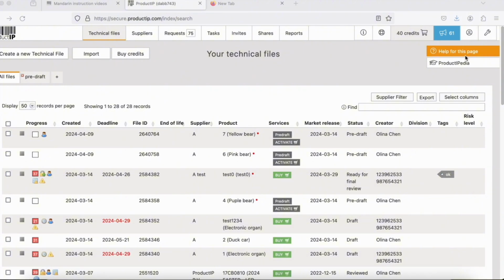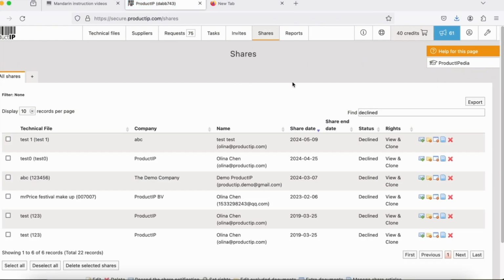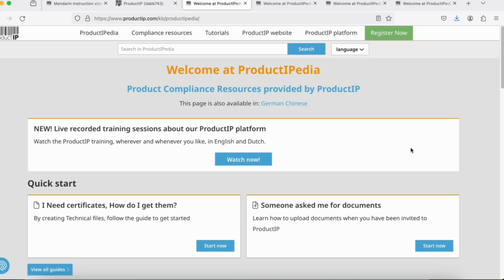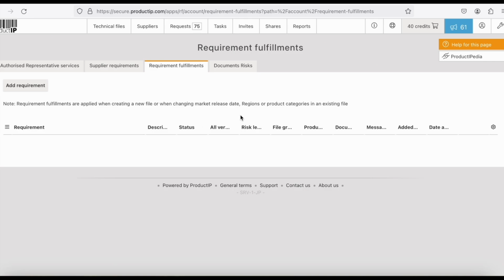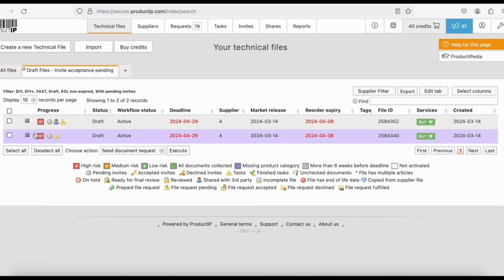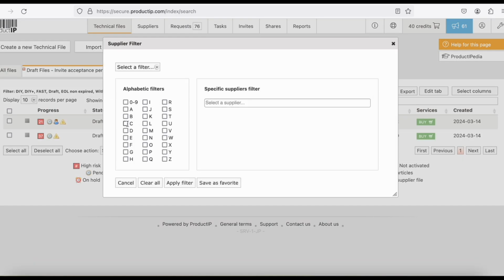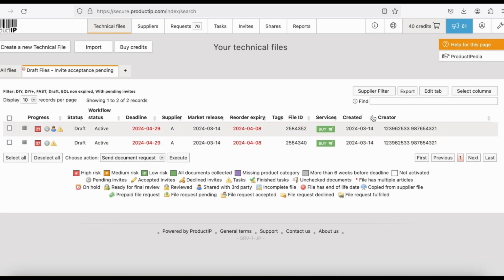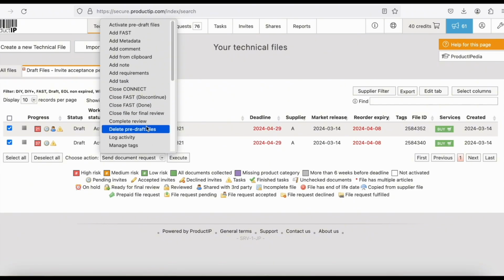EN Overview of technical files